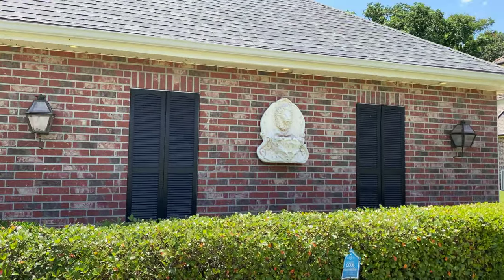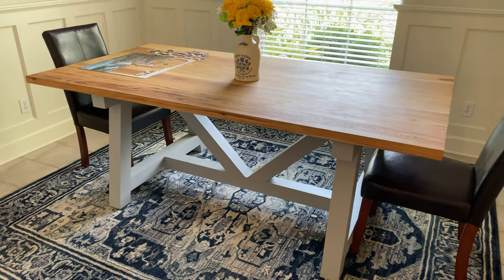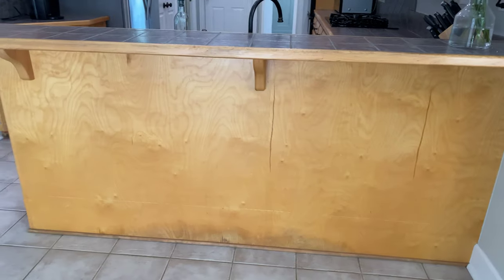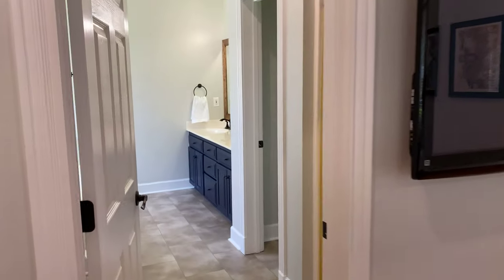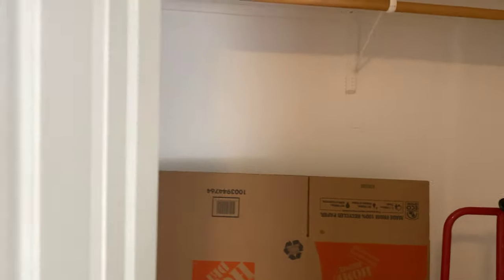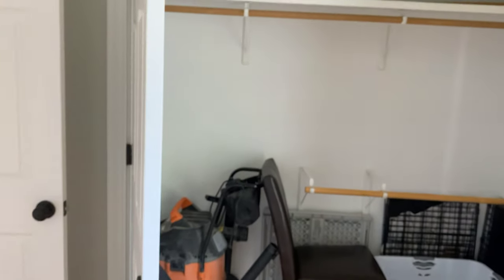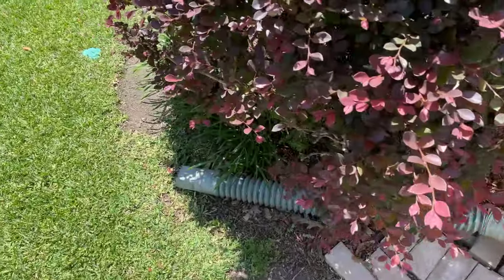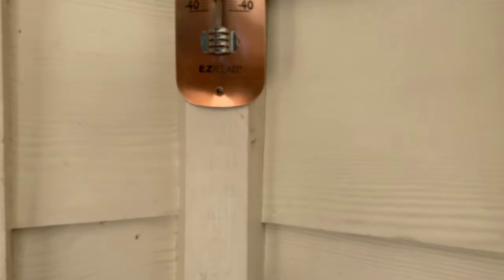1032 Bear Creek Circle, Breaux Bridge home walkthrough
This home is the full package with 4 bedrooms, 2 full bathrooms, over 2000 sqft and REAR YARD ACCESS. The ENTIRE home has been freshly painted, bathrooms & bedrooms updated with new floors (NO CARPET), the AC unit was recently replaced, and the roof is only 6 years old. The home presents an open/split concept with a formal dining area and an additional dining space sitting off the kitchen. The living room boasts tall ceilings, wood laminate floors and a gas fireplace. The kitchen is equipped with a GAS stove, vented hood, great counter space/storage, and a breakfast bar overlooking the back yard. The master bedroom has beautiful open windows and tray ceilings. The master bathroom is attached offering dual vanities, a walk in closet, both a stand up shower and garden tub. More... Our FAVORITE FEATURE is the back yard space! An extended back patio overlooks the spacious fenced in yard with beautiful natural scenery behind. The home has a 2 car garage with a workshop space and a brand new garage door & motor. What more could you ask for? Schedule a personal tour with us today!

10 Point Home Selling Marketing Plan